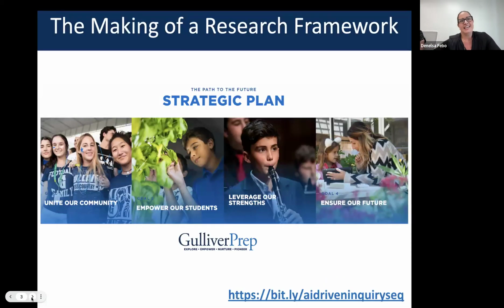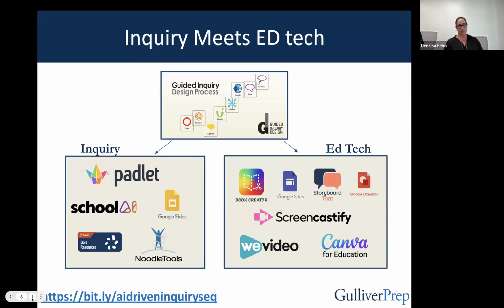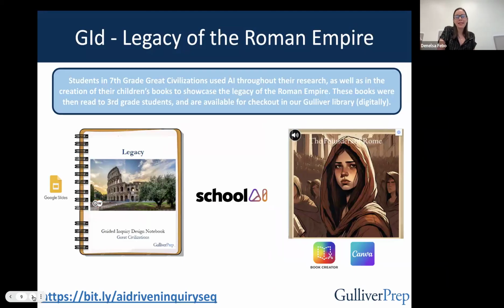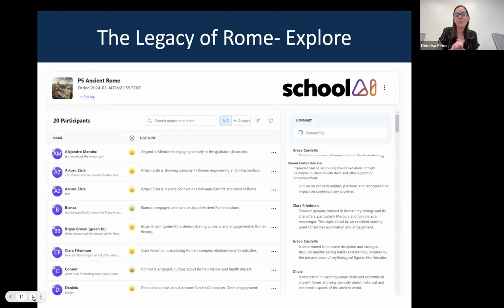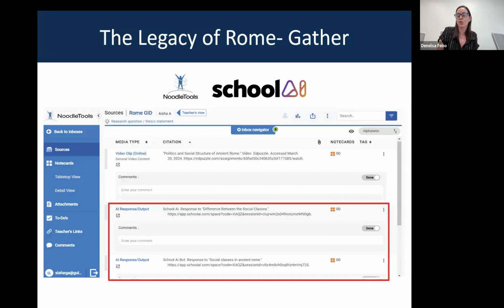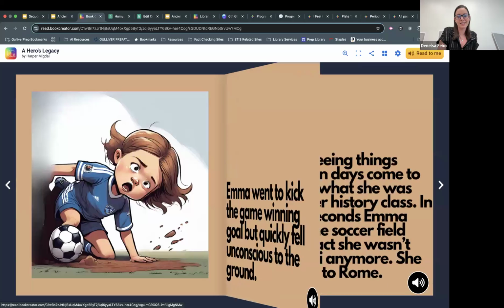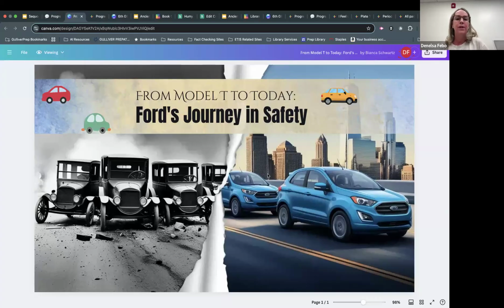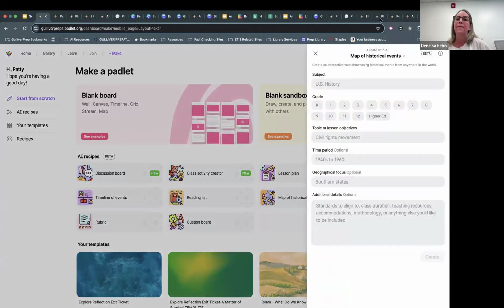AI-Driven Inquiry: Transforming Student Engagement Through Research​ (Wyszkowski​, de Quesada, Febo)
Patty Wyszkowski​, Margie de Quesada​, Dd Febo present at Sequoia 2025

This session will showcase how AI tools can transform the research process in the classroom. We will share our collaborative experience between middle/high school teachers and ed tech integrators, utilizing a variety of tools to enhance student engagement and learning outcomes. We will present concrete examples of how students' research skills, critical thinking, and collaboration improved through the use of School AI, Canva, Book Creator, Humy AI, Padlet and the Google Suite.